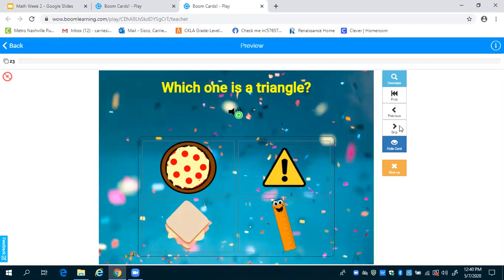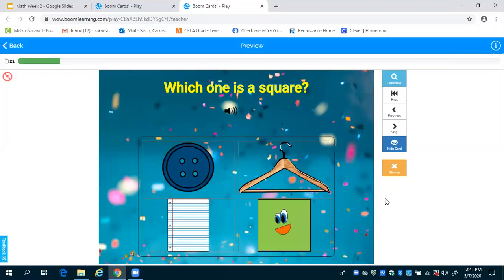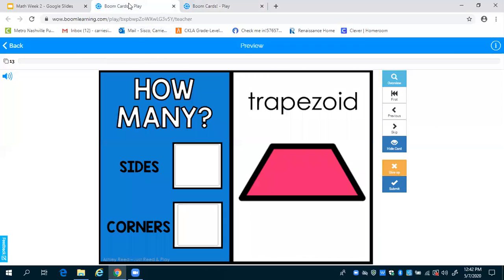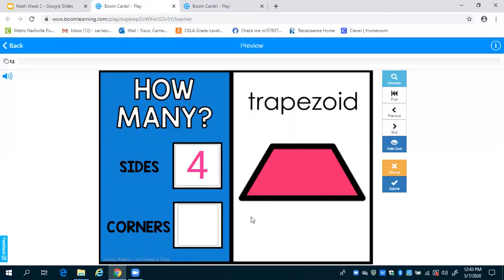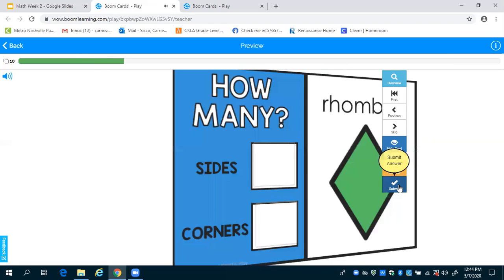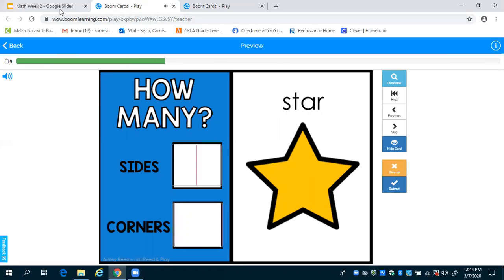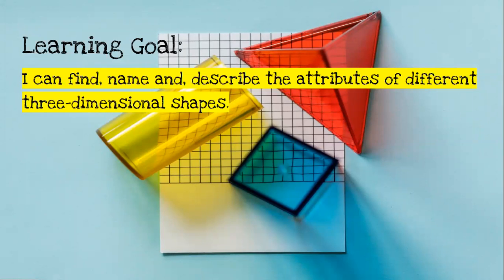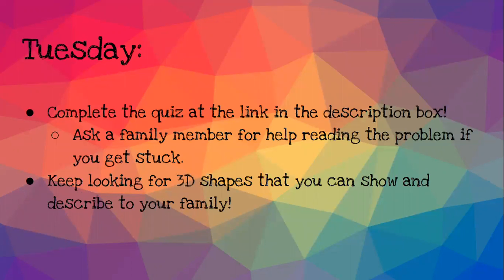1st Grade Math, Monday: May 11th, 2020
This is a math intro video for the week, focused on geometry and shapes!
*After watching the video linked, please find two rectangular prisms in your house and show them to a family member, answering the questions in the video. If you want, please send your teacher a picture of or video describing your prisms !

Come  back Wednesday for a new video and remember, if you have any questions, have your parent reach out to your teacher!